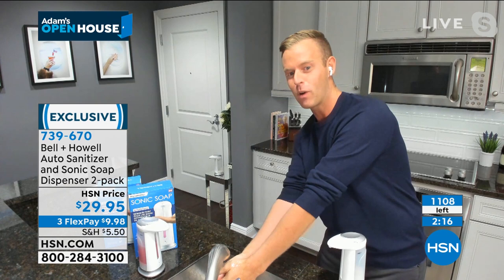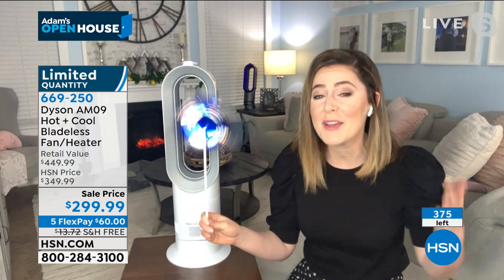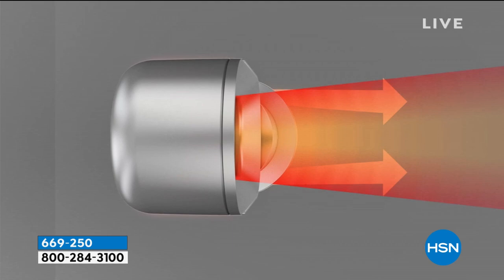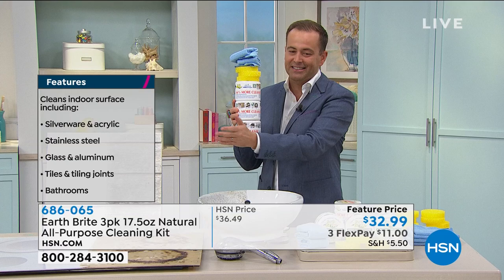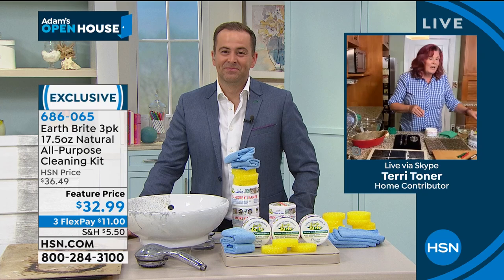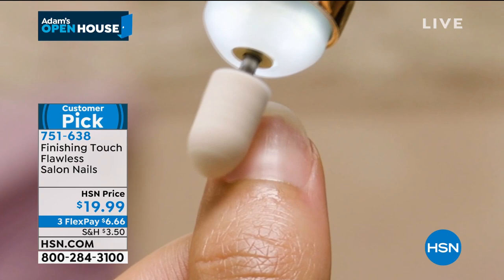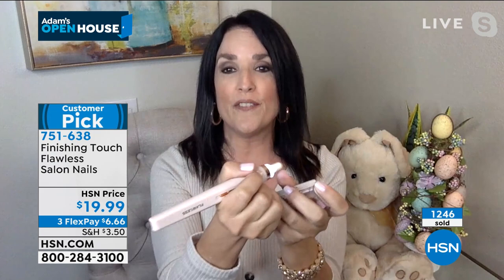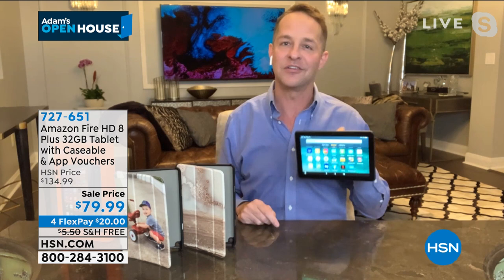HSN | Adam's Open House 03.01.2021 - 10 PM